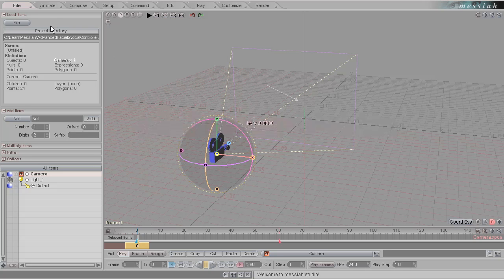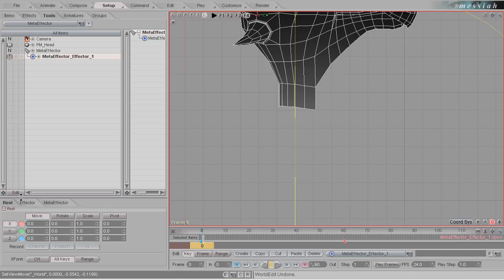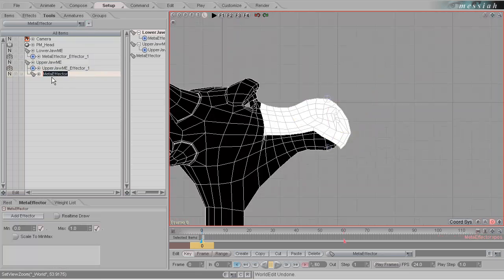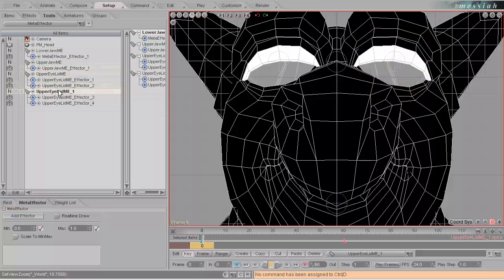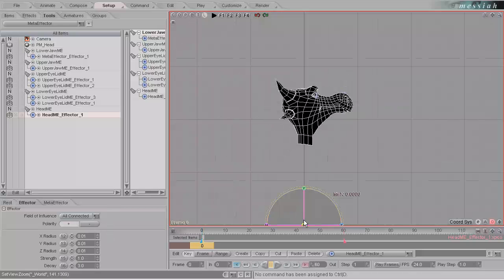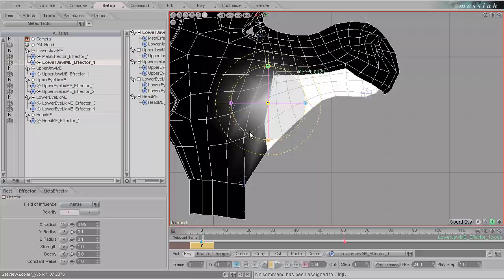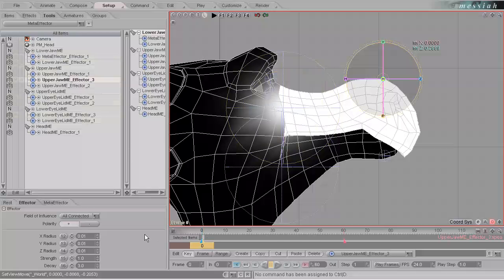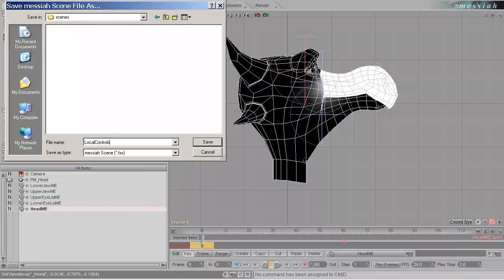LocalControllersCH2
Have fun!